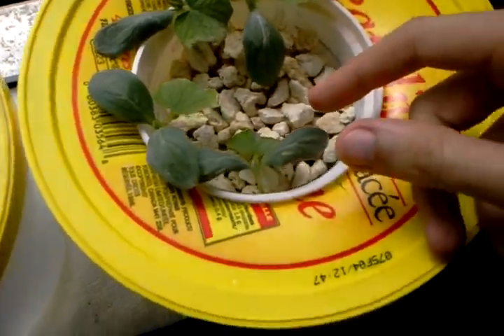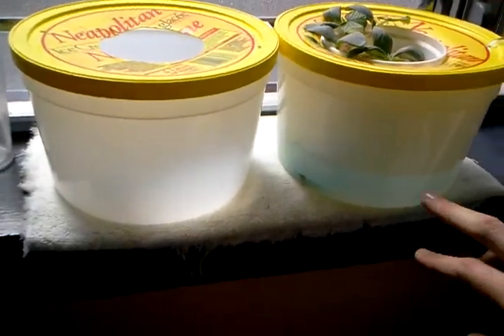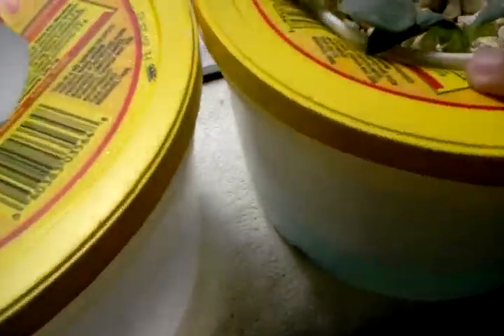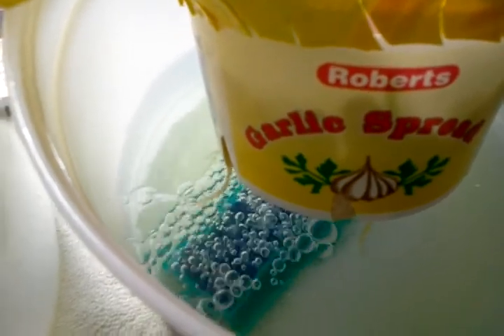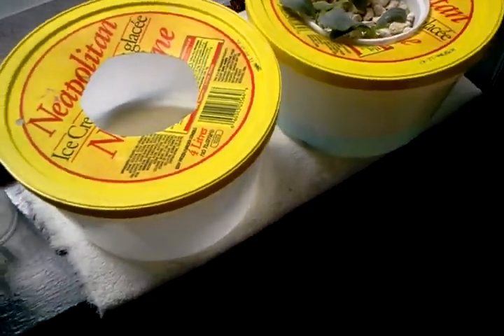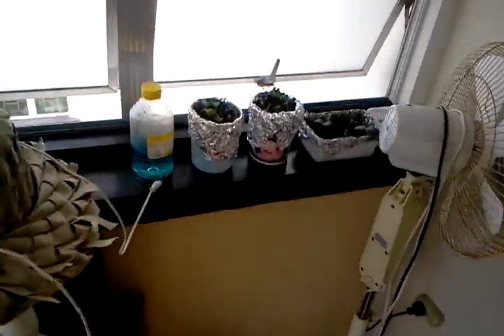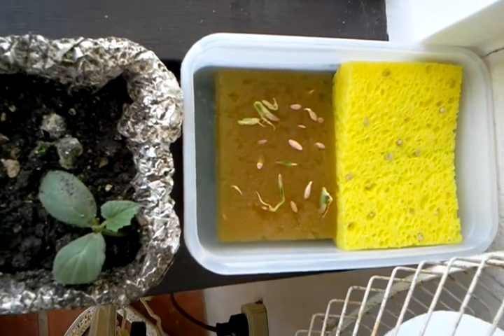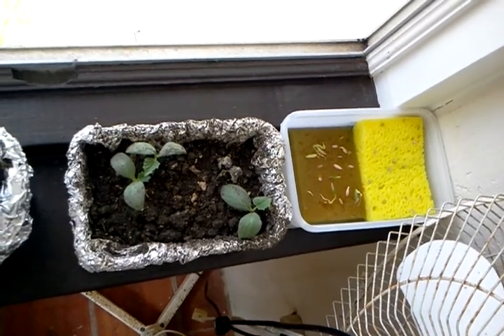Hydroponics Adventure Series 2